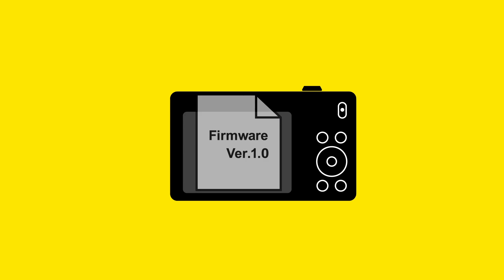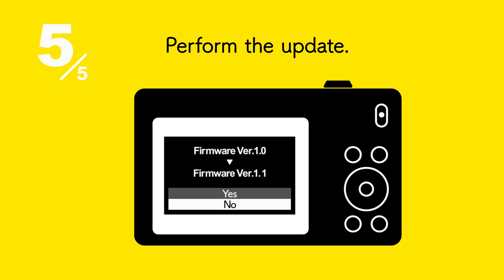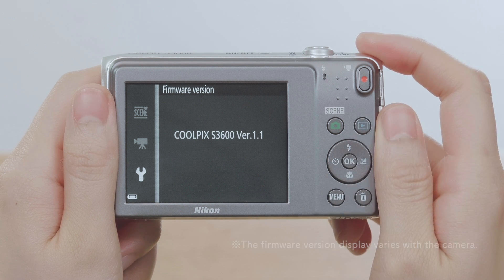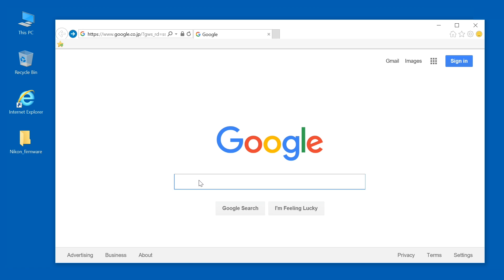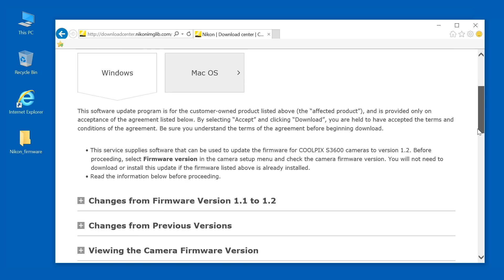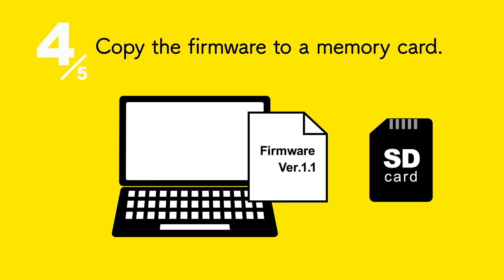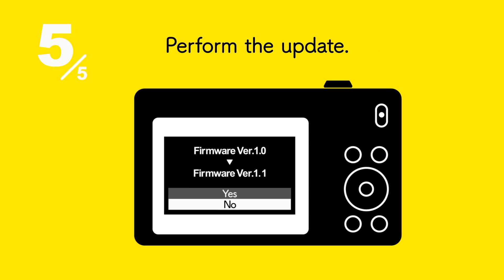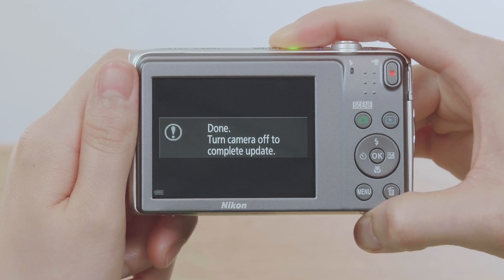Updating Nikon COOLPIX Camera Firmware in 5 Simple Steps | Nikon Digitutor